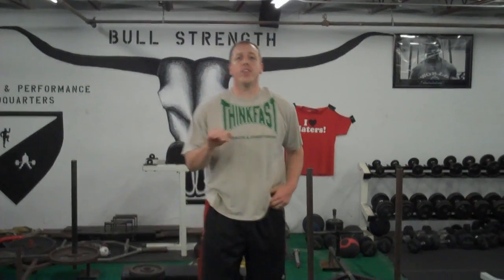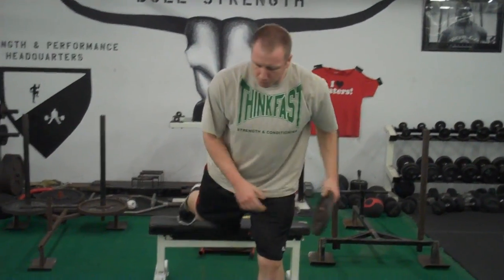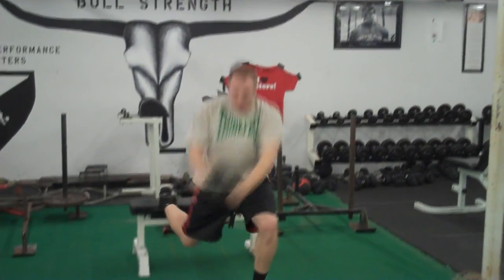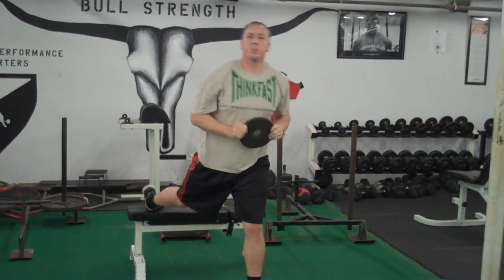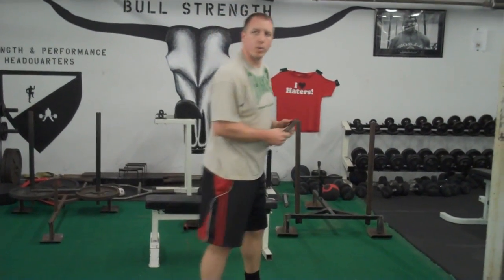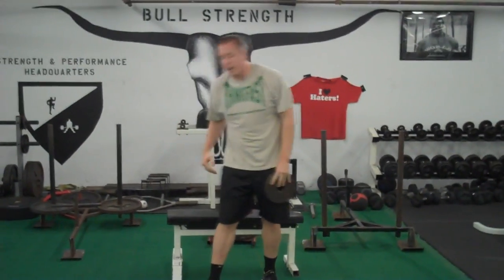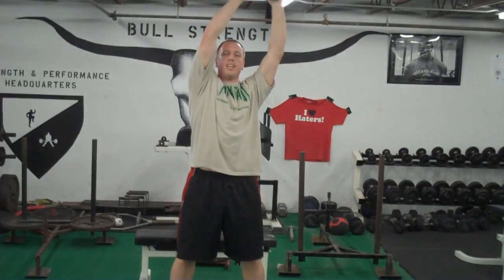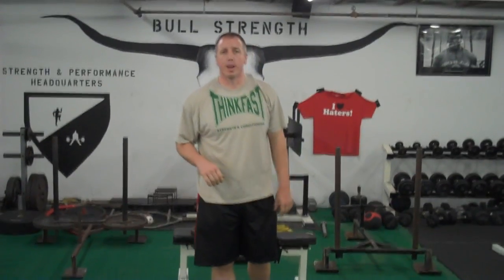Serious 6's Workout - ADVANCED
Here's your "short on time" exercise complex solution.

The original serious 6 workout is from Bull Strength Conditioning and is a brutal and popular barbell complex.  I balked at calling this "Serious 6's 2.o" since the original workout is tough to beat - but this is close...and way different!

Instead of using a barbell part II will use just one dumbbell (medicine ball, or weight plate).  Also, unlike the original, this new version is almost all done unilaterally or on one leg.

I wasn't going to shoot a video of this, but after doing it yesterday my mind was changed.   I woke up feeling it all over my core and legs - an extremely efficient workout series.
Serious 6's Part II  Primary Muscles Targeted:

    Full Core/Torso
    Shoulders
    Upper Back
    Quads
    Glutes

1.  Perform 6 bulgarian split squats (BSS) to woodchopper

2.  Perform 6 woodchoppers holding the BSS stance

3.  Perform 6 reverse lunge to wood choppers

4.  Perform 6 wood choppers in a reverse lunge stance

5.  Perform 6 squats to wood choppers

6.  Perform 6 regular wood choppers.

Variations:  Perform all the right side then the left OR perform both legs for each exercises as you go through.

Notes:  Strong core and torso bracing are required throughout.  This is not a beginner movement since most new lifters will over use their low backs and have balance issues.